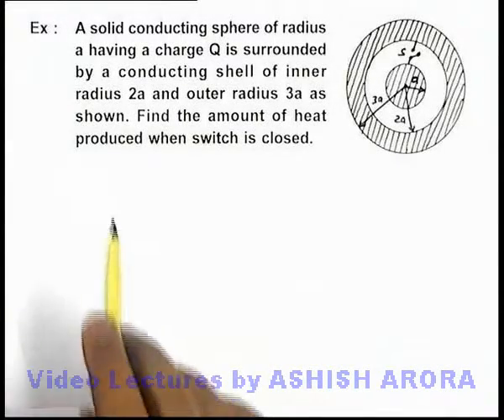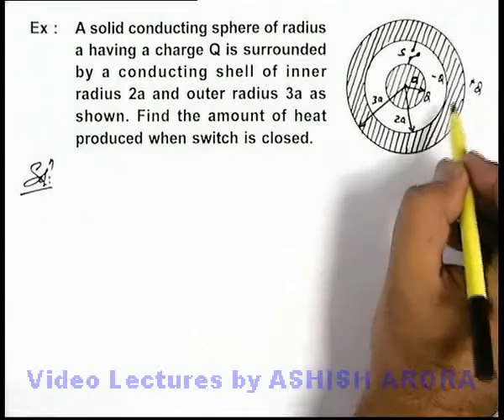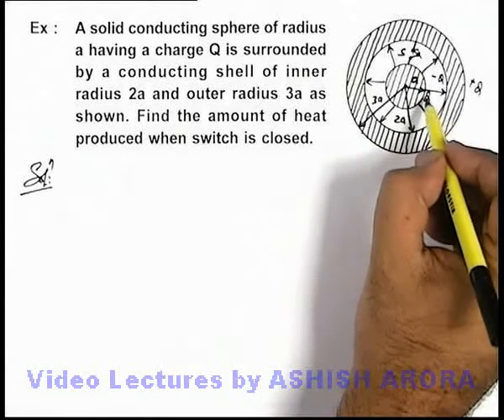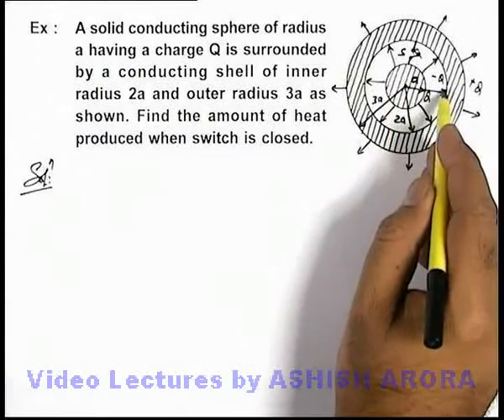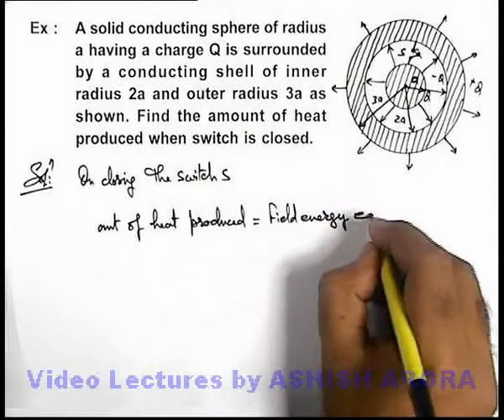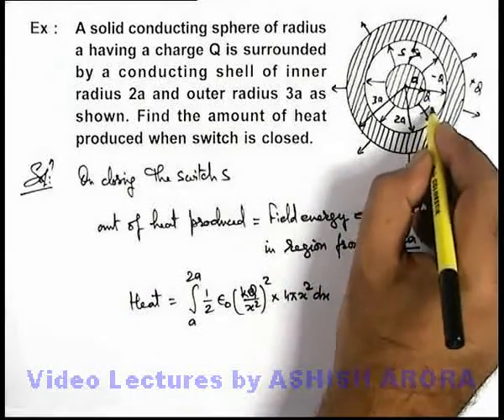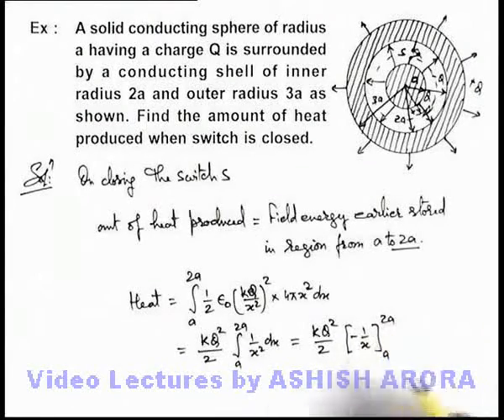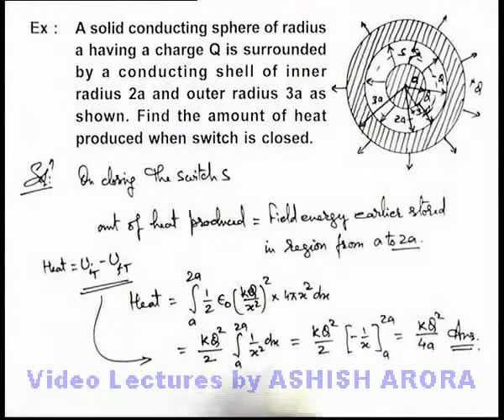Class 12 Physics Video|Electrostatic Field Energy|#12 Solved Example-5 on Electrostatic Field Energy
PG Concept Video | Electrostatic Energy and Electric Pressure | Solved Example-5 on Electrostatic Field Energy by Ashish Arora

Students can watch all concept videos of class 12 Electrostatic Energy and Electric Pressure for jee & neet in proper sequence through PG channel playlist.